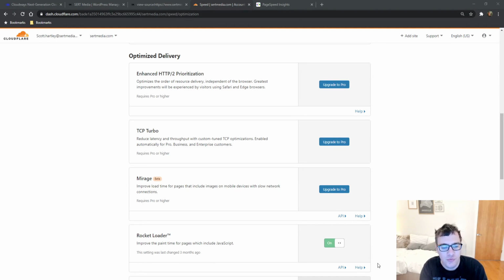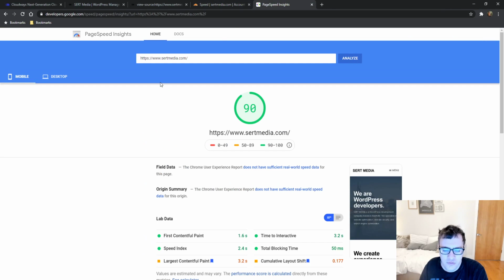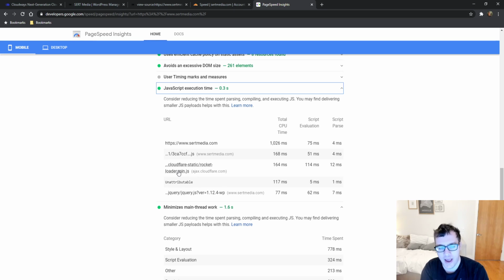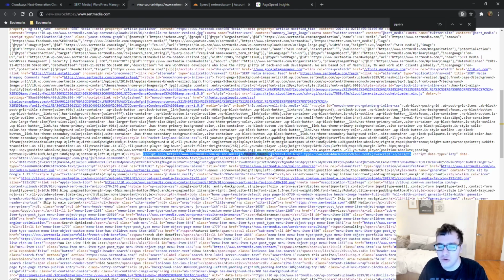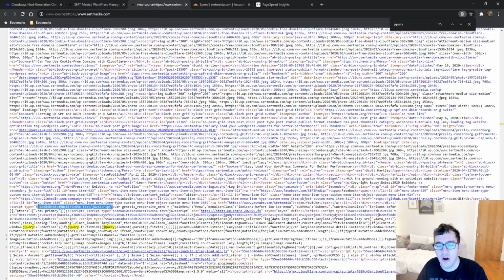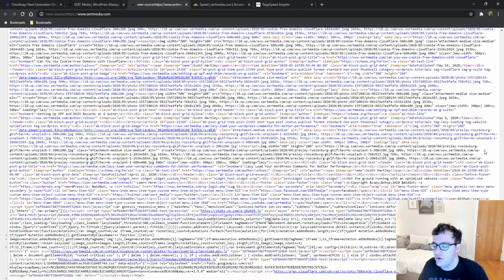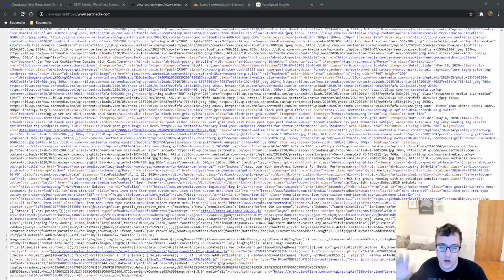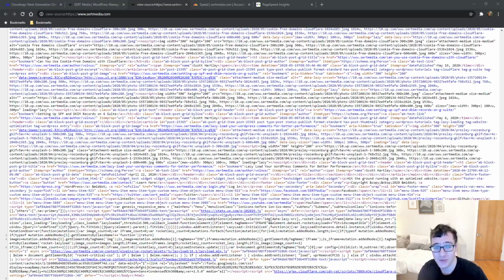How Does Cloudflare's Rocket Loader Work 2020 - Rocket Loader JS Page Speed Insights - Cloudflare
Cloudflare's Rocket Loader can get a bad rep in Page Speed Insights. The issue is actually not related to the Rocket Loader but your site's own JavaScript. In this video, we talk about what the Rocket Loader is, how it works, and why you should be using it for your WordPress website.